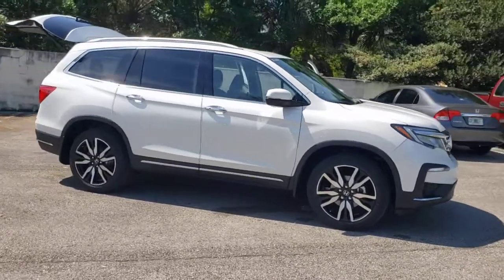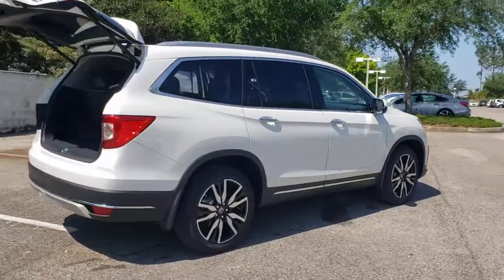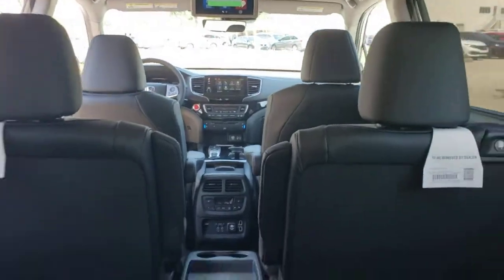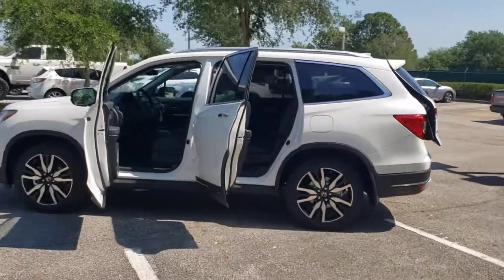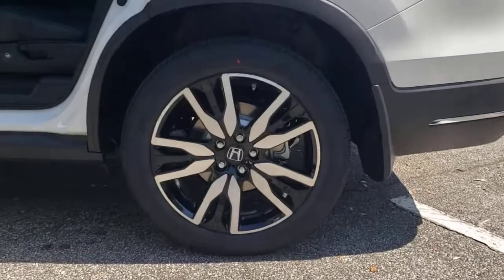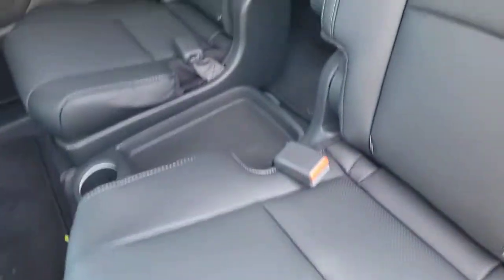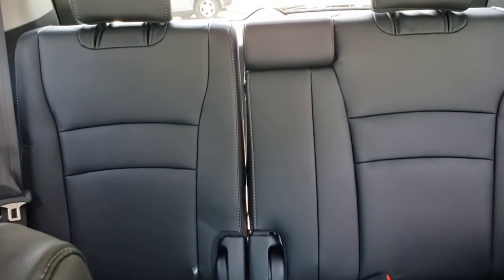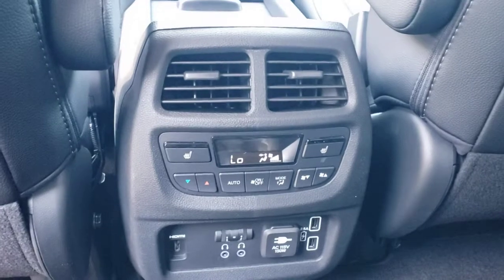2021 Honda Pilot Winter Garden, Clermont, Winderemere, Winter Park, The Villages, FL MB074117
2021 Honda Pilot Elite AWD - Stock#: MB074117 - VIN#: 5FNYF6H04MB074117

Headquarter Honda
17700 State Road 50

Low Financing and Leasing Available. Headquarter Honda is proud to offer this outstanding-looking 2021 Honda Pilot Elite in White.We are conveniently located just a few minutes West of Downtown Orlando, just off the Florida Turnpike between Winter Garden and Clermont! It s one of the easiest drive in Central Florida! Remember: Headquarter Honda Gets You There! So take the easy drive from almost anywhere in Central Florida to visit us or just call one of our Professional Inventory Specialist for more information and schedule a VIP appointment.